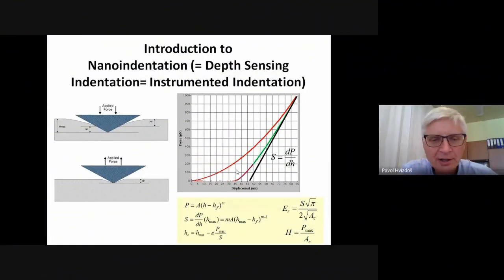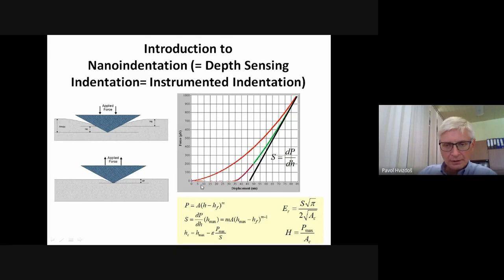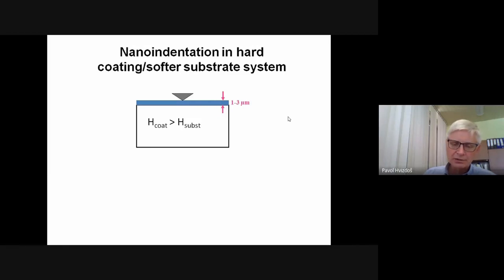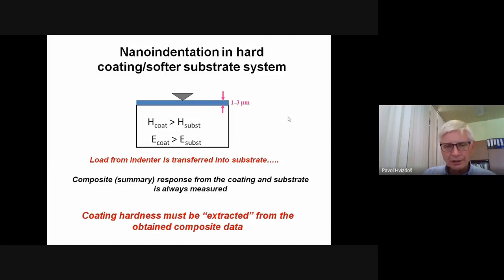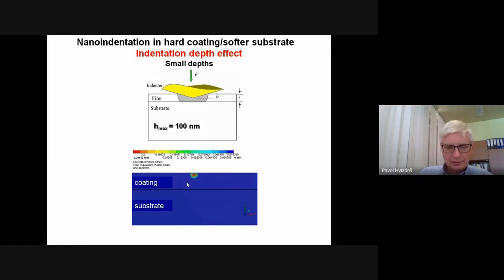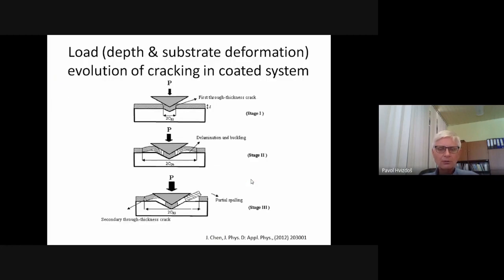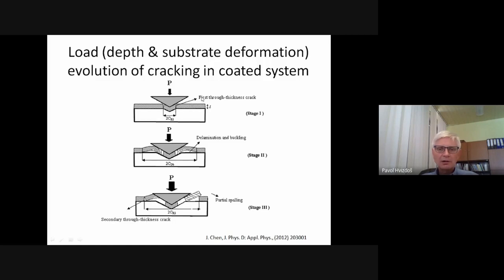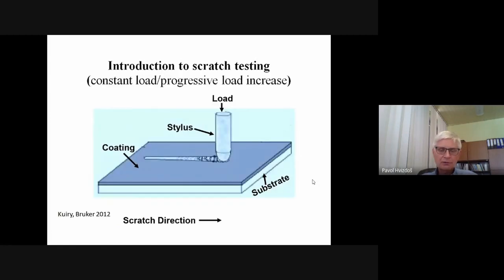F Lofaj Finite element modeling of cohesive and adhesive cracking in the hard coating softer subst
F. Lofaj: Finite element modeling of cohesive and adhesive cracking in the hard coating/softer substrate system during nanoindentation and scratch testing